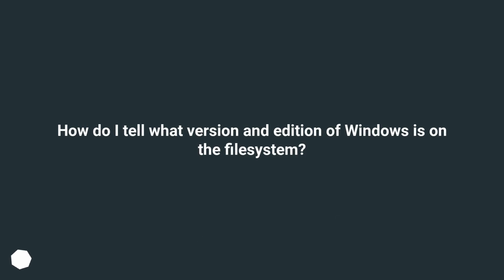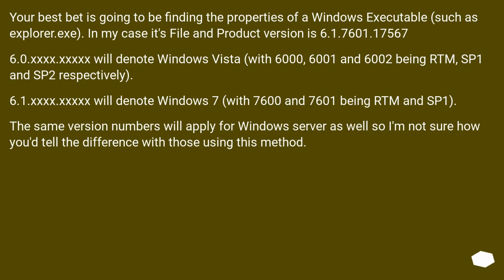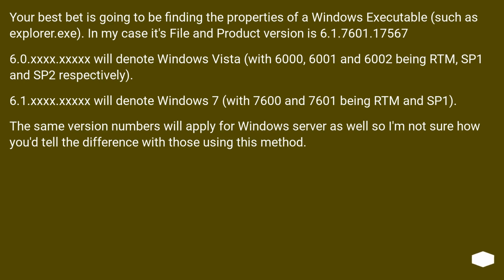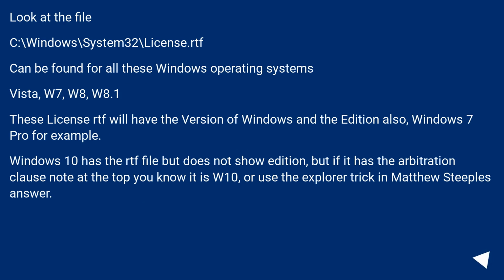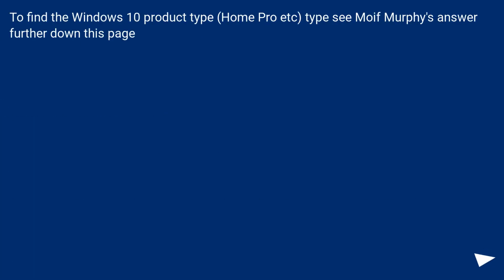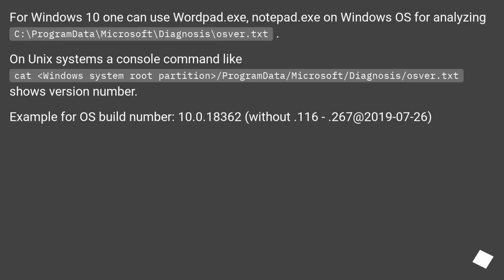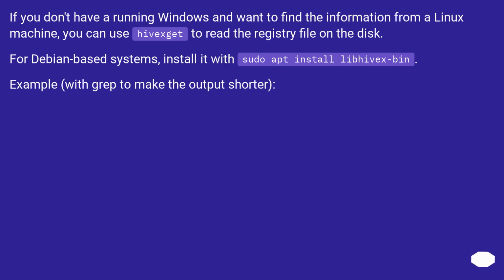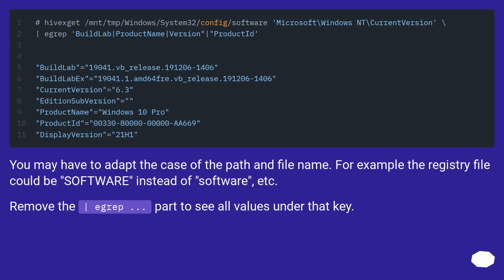How do I tell what version and edition of Windows is on the filesystem?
Chapters
00:00 Question
00:30 Accepted answer (Score 16)
01:29 Answer 2 (Score 39)
02:21 Answer 3 (Score 17)
03:05 Answer 4 (Score 12)
04:01 Thank you